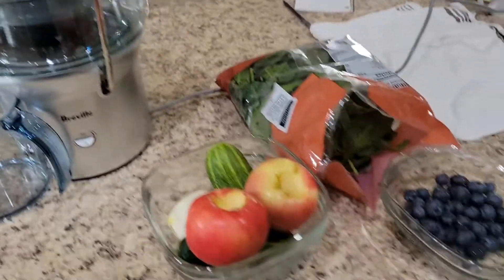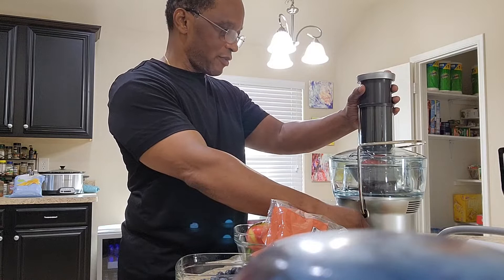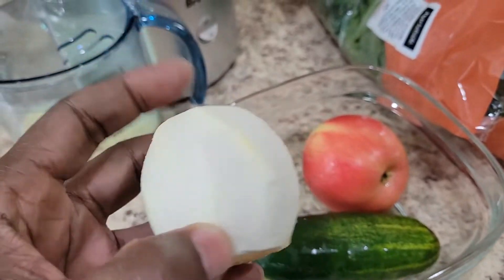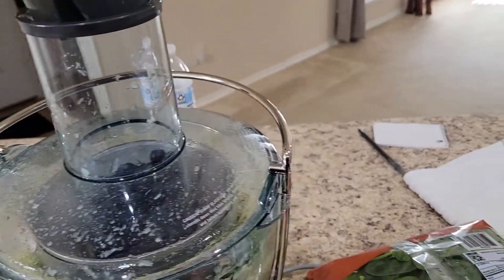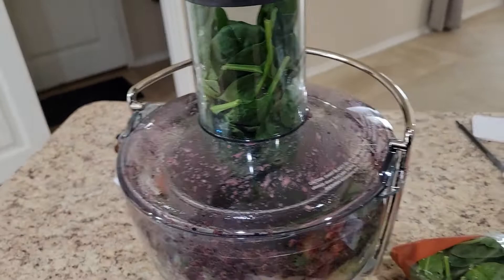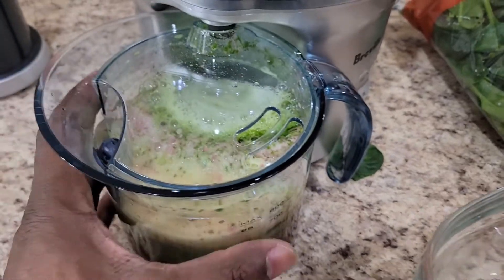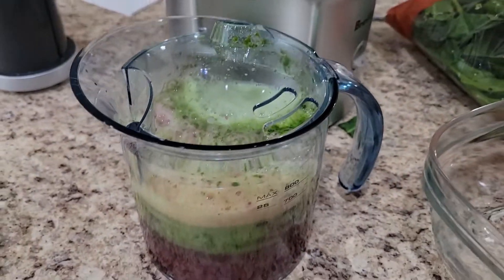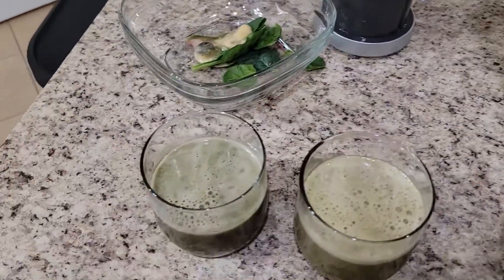My First Time Juicing!